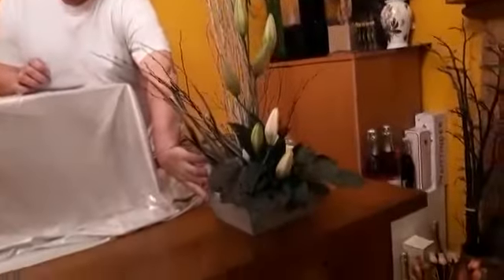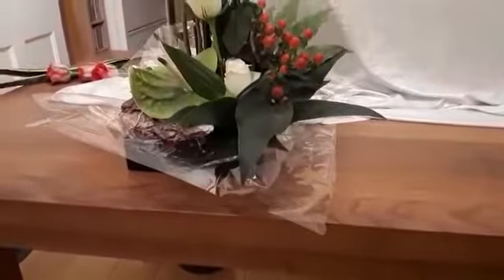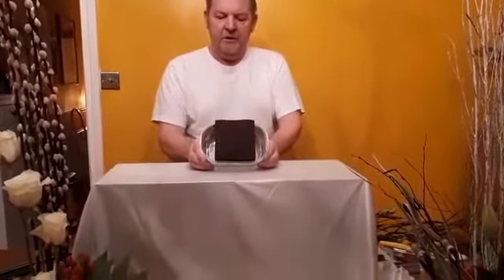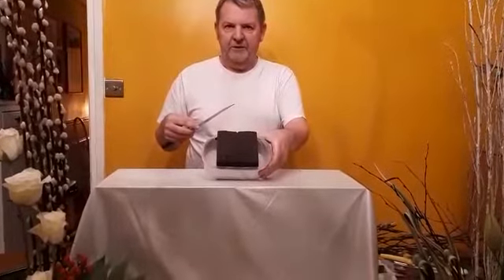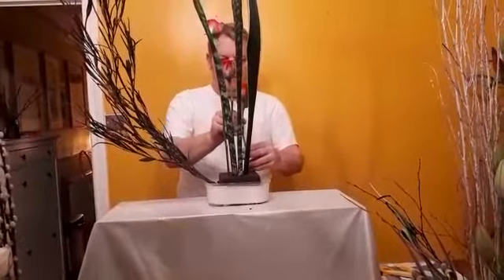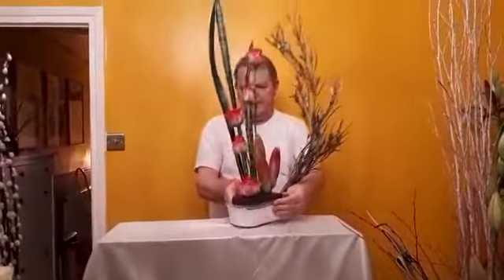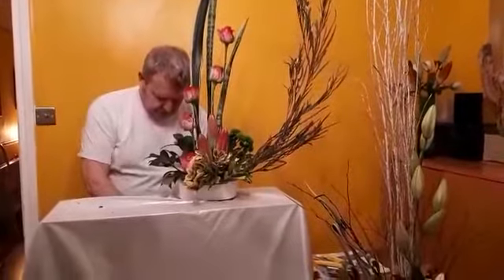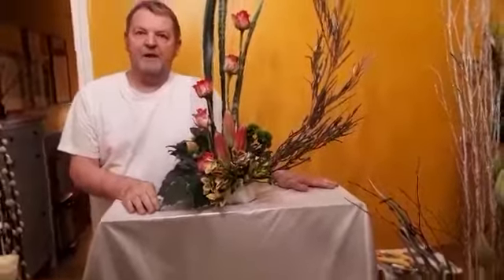Blackheath Flower Club January 2021 'Twigs and Things'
Blackheath Flower Club Dem by Richard Lovegrove
'Twigs and things'